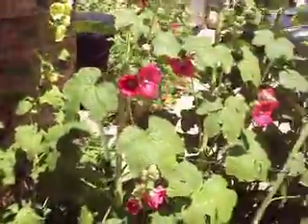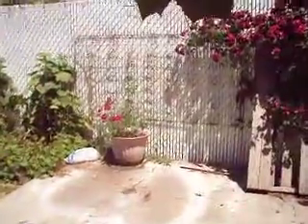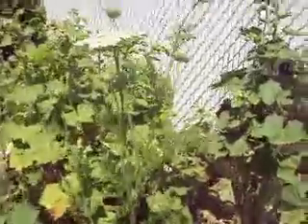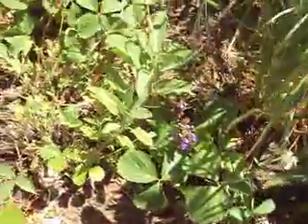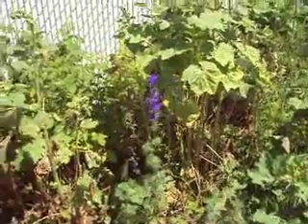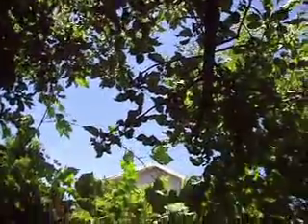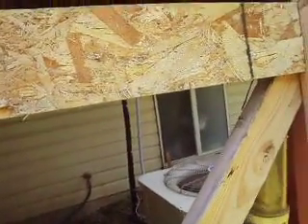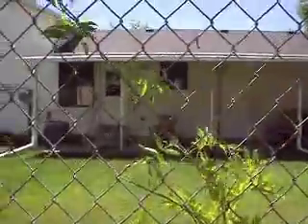Garden Tour 2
Had to re load to YT to try to get the pic better. The video is clear and not pixalated on my computer b4 uploading. Almost all of my garden is medicinal. I wish I could grow green, and black tea here, I would!